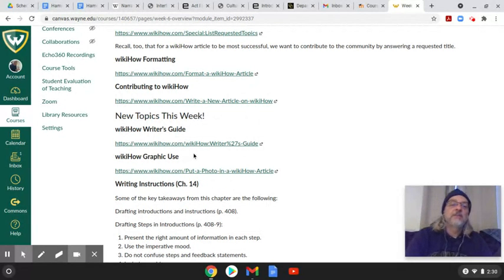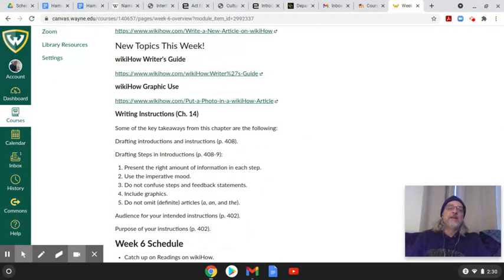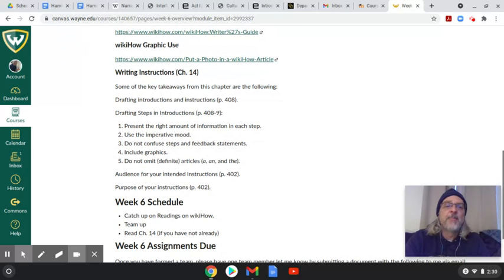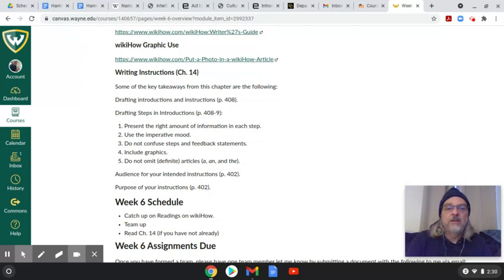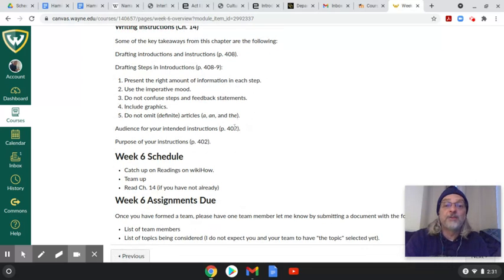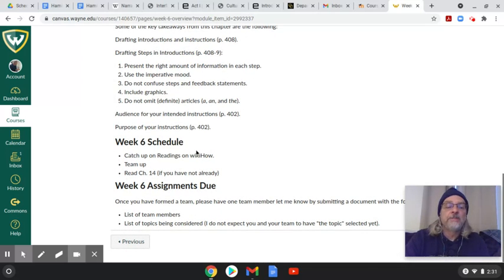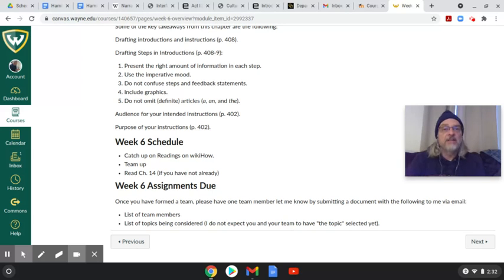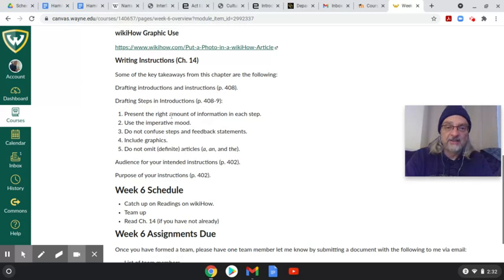ENG 3050 Week 6 Overview Video